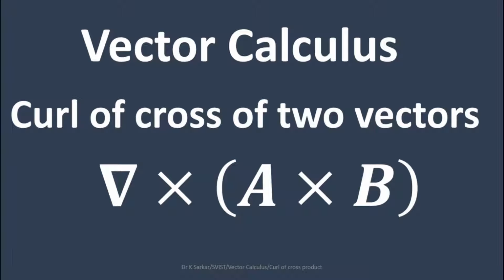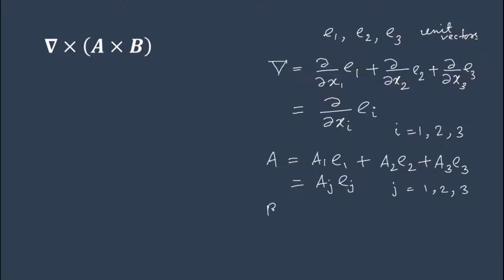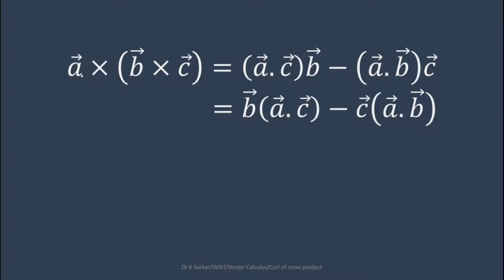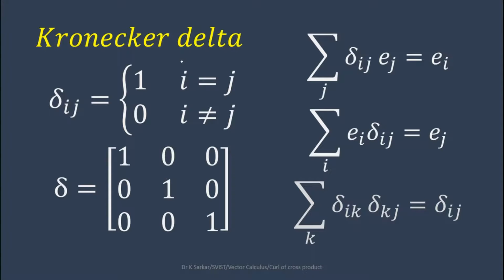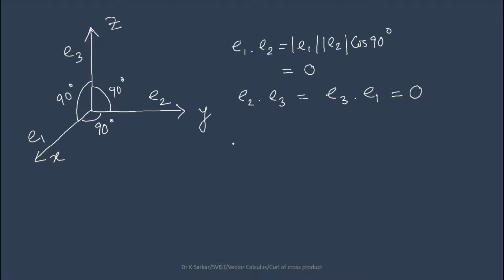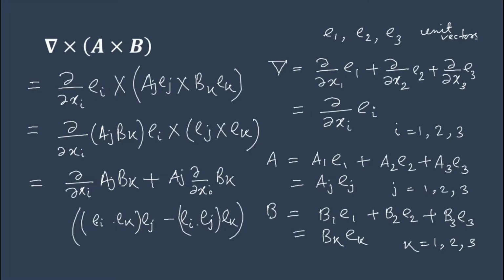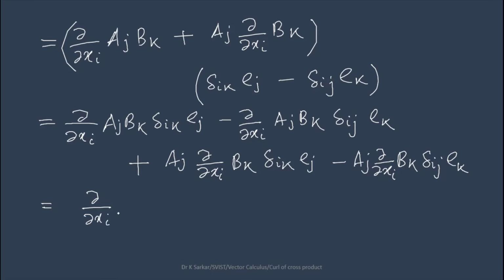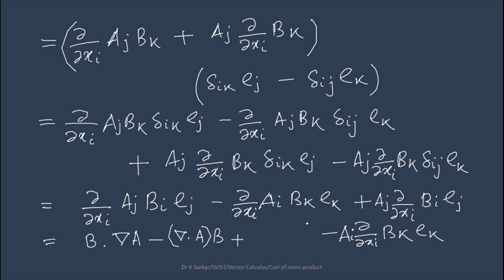curl of cross products of two vectors Part 2 || vector analysis || Dr Kabita Sarkar || SVIST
Alternative way. try it. using index notation and identity .

If A and B are two vector point functions then find the curl of cross of those two vectors.

curl of cross products of two vectors Part 2

curl of cross products of two vectors Part 1

Vector Analysis
Dr Kabita Sarkar
SVIST, Kolkata, INDIA